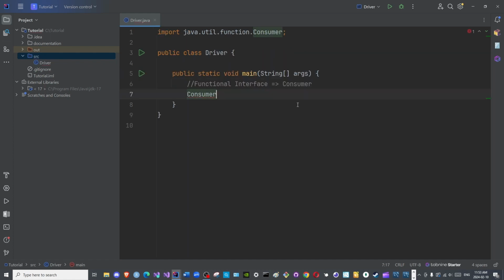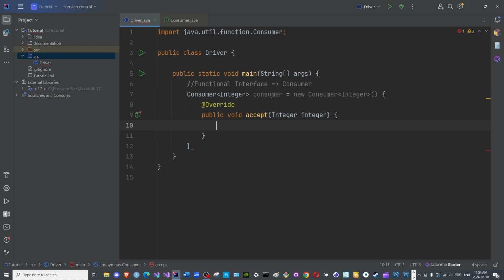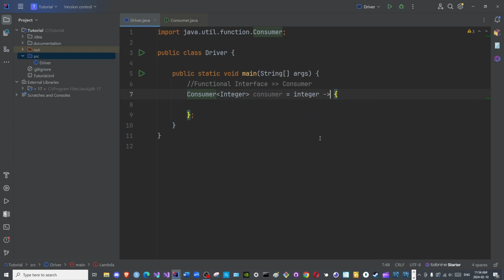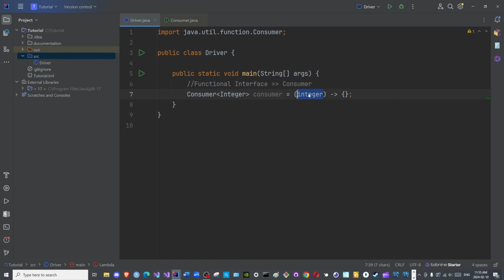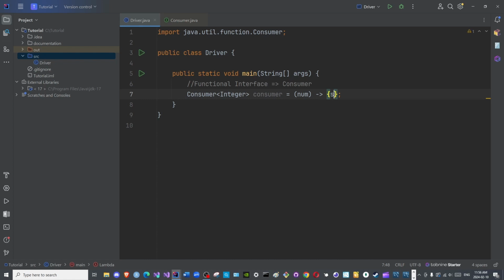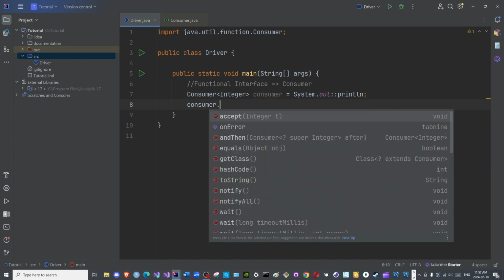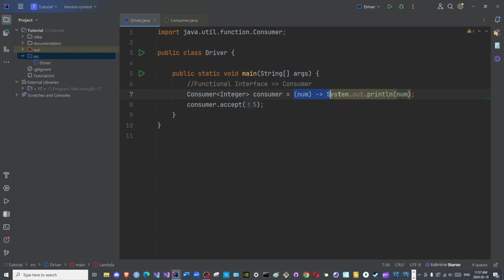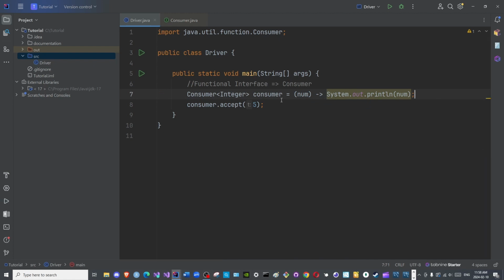Consumer Episode 01: Lambda Expression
Contents:
The lambda expression of Consumer is discussed in this video.